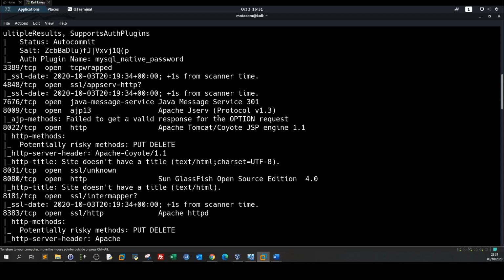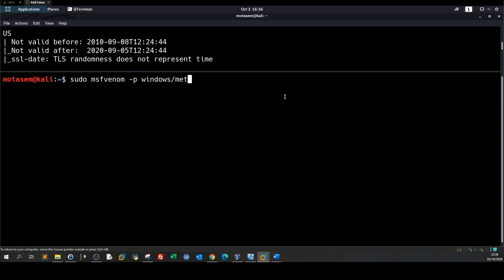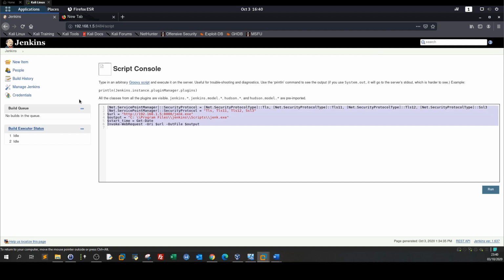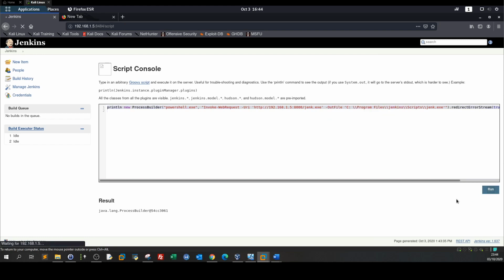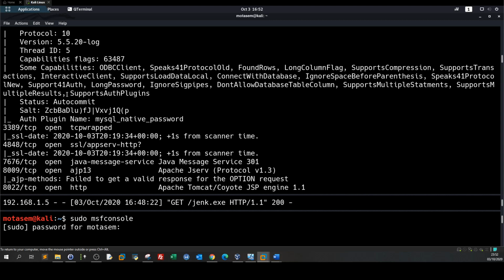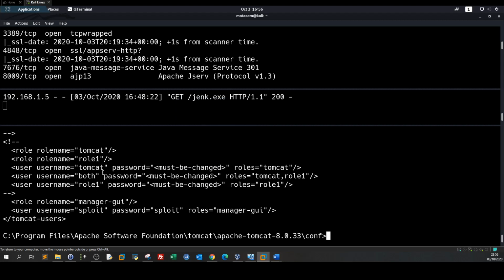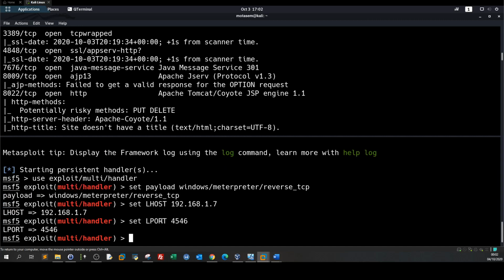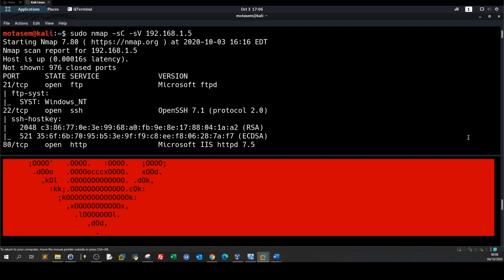Windows Penetration Testing Training | Metasploitable 3 Walkthrough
🚀(2nd link) Cyber Security Certification Notes & Cheat Sheets
In this video walkthrough, we covered the solution walkthrough for Metasploitable 3 where we discovered a vulnerable Jenkins server as well as vulnerable Apache Tomcat server. Both instances are installed on Windows OS and exploited both using Metasploit and Powershell.i
Writeup
0:00 Introduction to Metasploit and Exploitation
0:13 Setting Up the Windows Target Environment
0:27 Scanning for Open Ports
1:21 Discovering Jenkins Server
1:44 Exploiting Jenkins Default Credentials
2:28 Using Script Console in Jenkins
3:09 Choosing Exploitation Methods: PowerShell vs. Groovy Script
3:29 Creating a Payload with Metasploit
5:15 Setting Up a Python HTTP Server
6:37 Downloading the Payload on the Target Machine
7:54 Executing the Payload in Jenkins
8:46 Troubleshooting Download Errors
10:10 Adjusting PowerShell Command Parameters
12:37 Successfully Downloading the Payload
13:49 Setting Up a Listener in Metasploit
14:49 Gaining Initial Access and Interpreter Session
15:25 Identifying User Privileges
16:12 Moving Towards Privilege Escalation
16:45 Examining Open Ports for Tomcat Server
17:23 Locating Tomcat Configuration Files
18:22 Extracting Plaintext Credentials from Tomcat
19:53 Logging into the Tomcat Manager
20:50 Creating a WAR Payload for Tomcat Exploitation
22:09 Deploying the WAR File and Preparing for Execution